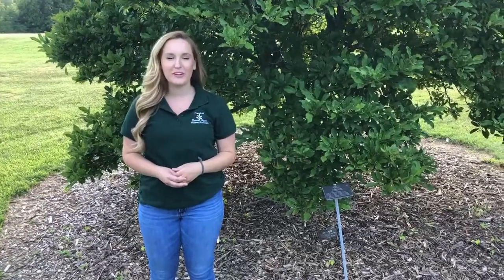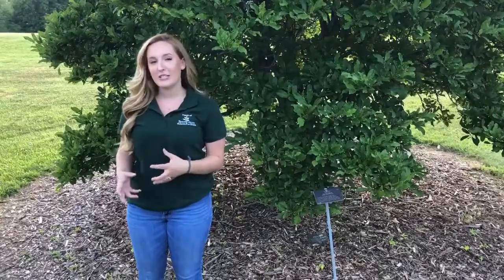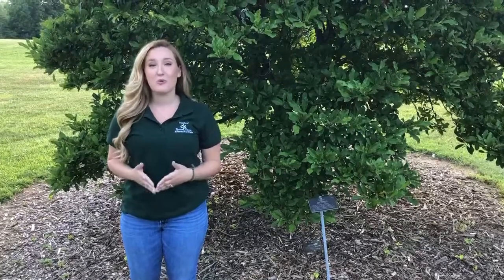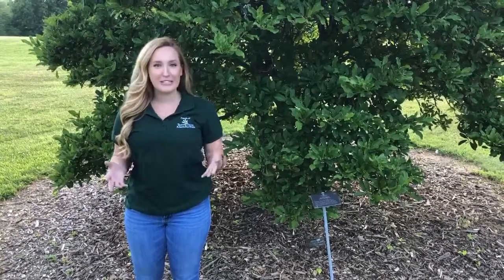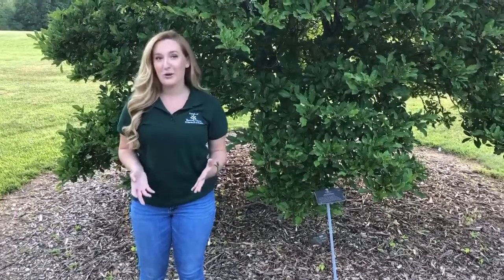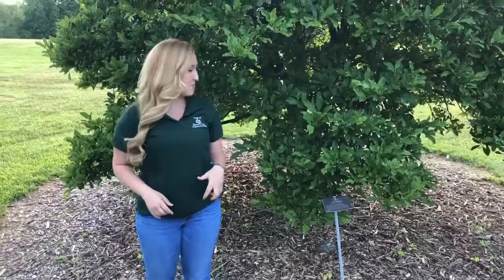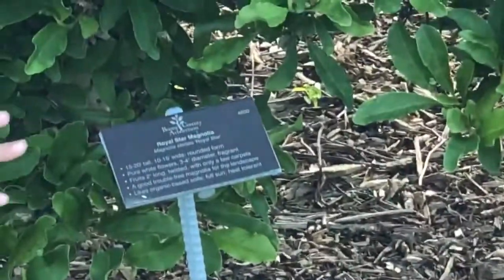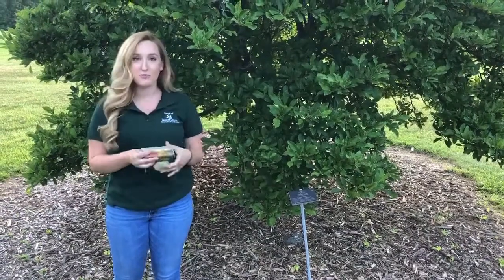What Is an Arboretum?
Do you know what an arboretum is? Samantha, a staff member for our Boone County Arboretum on Wheels mobile classroom, will tell you a bit about what defines an arboretum.